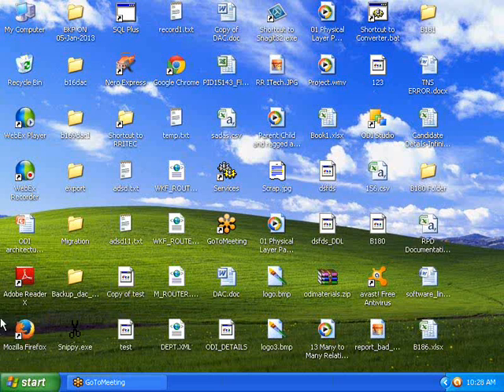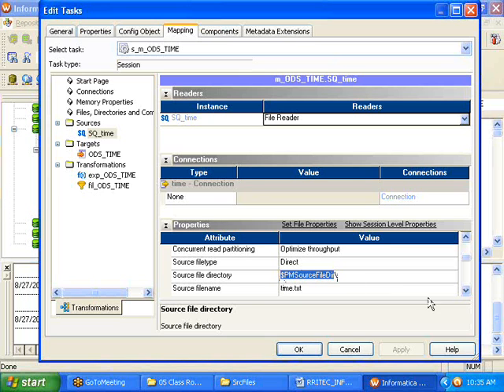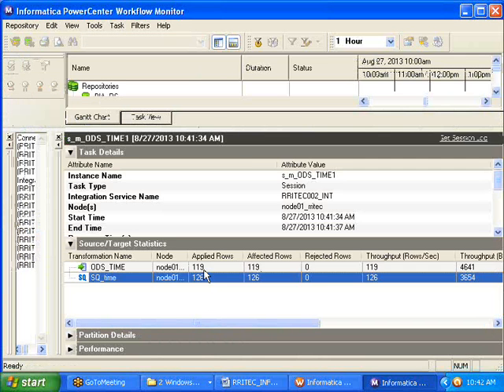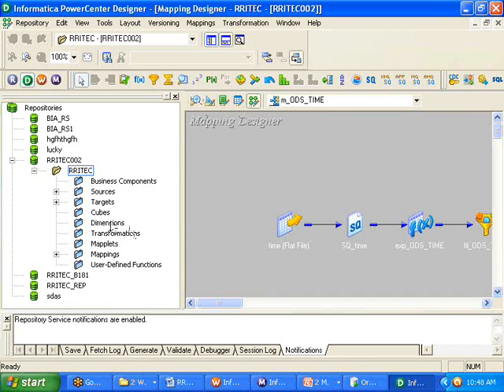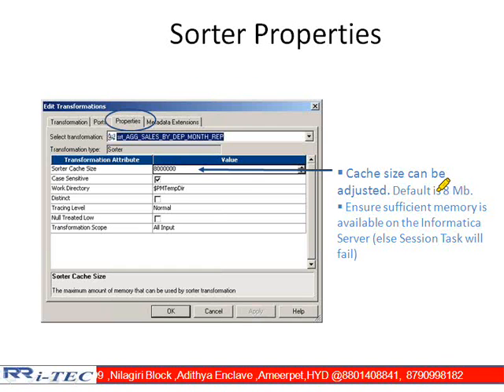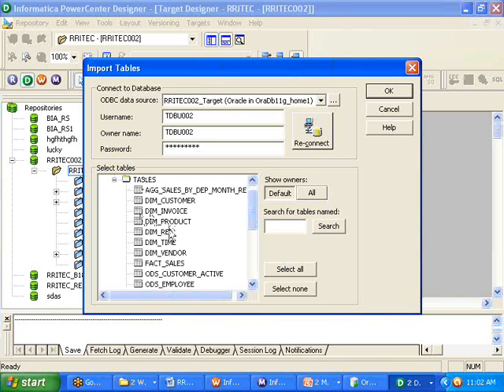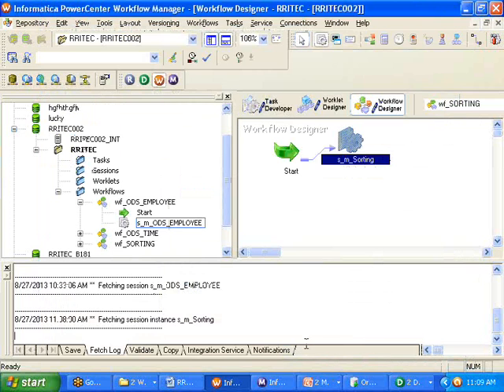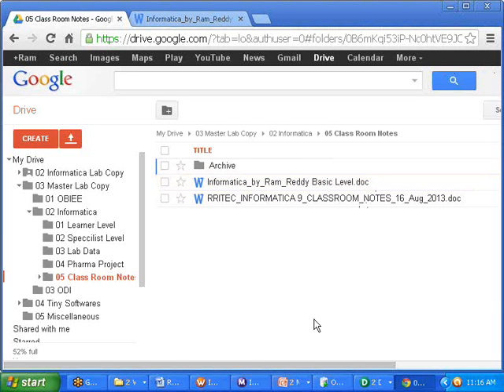Handson4 Flatfile and Filter Part2 and Handson 5 Part 1 Sorter Transformation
Informatica Training Online, Informatica Free Demo contact RR ITEC, Hyderabad, India